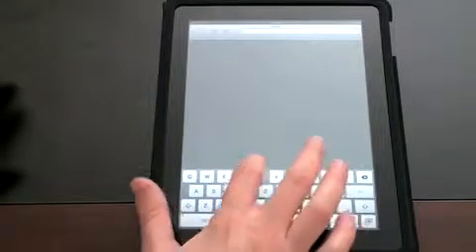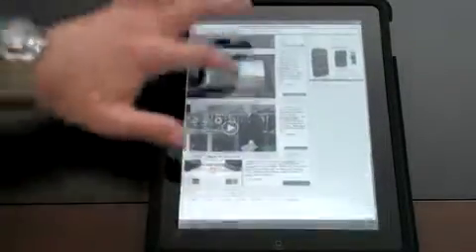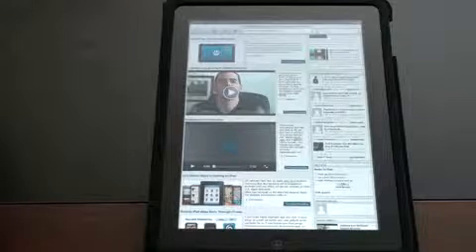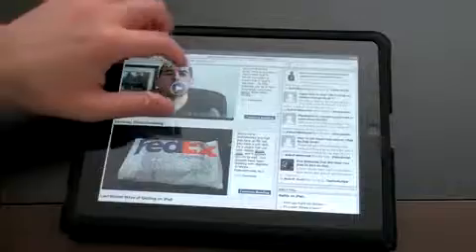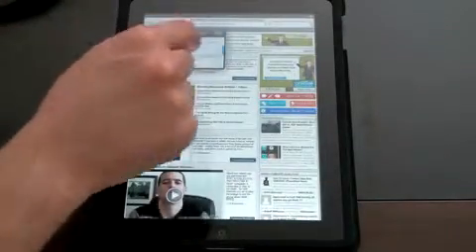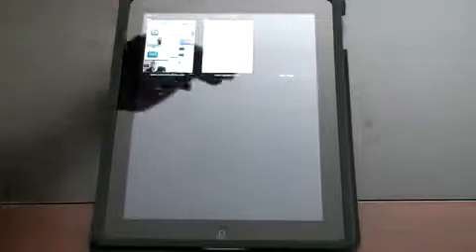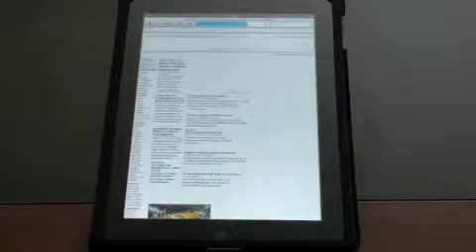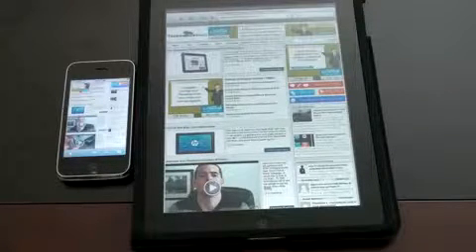Apple iPad Web Browsing Overview